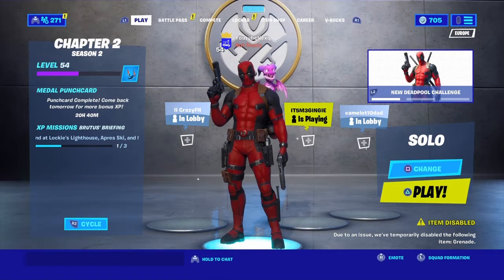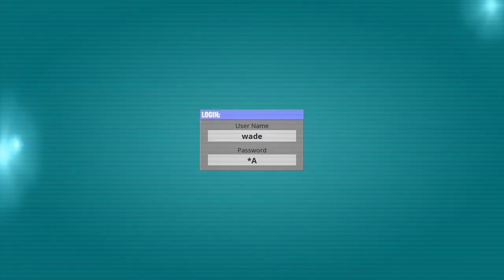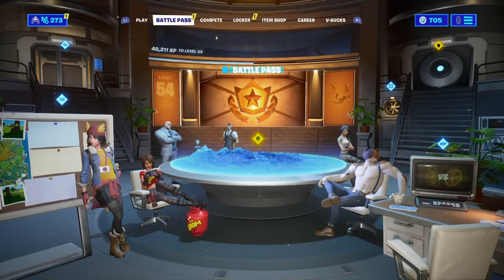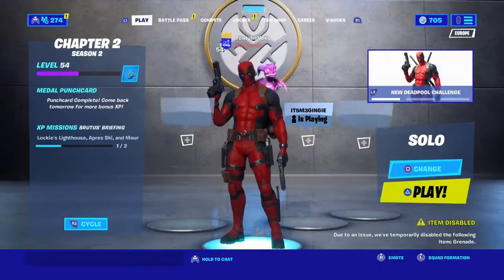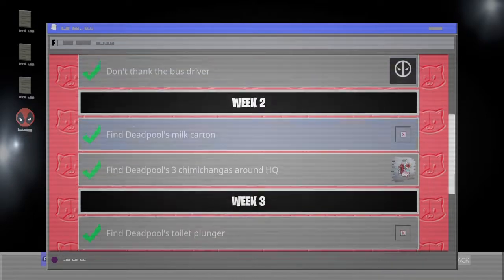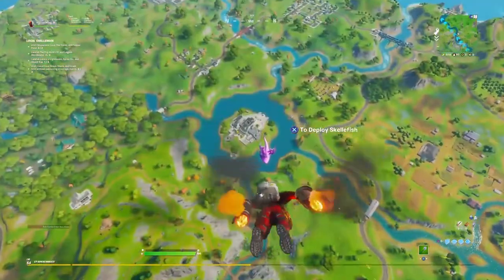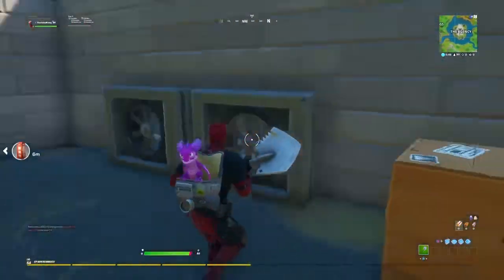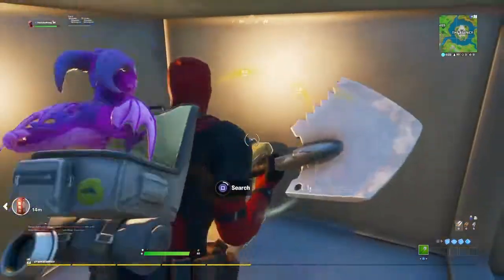How to Unlock Deadpool (All Deadpool Challenges Weeks 1-8) - Fortnite Battle Royale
HOW TO GET THE DEADPOOL SKIN IN FORTNITE (ALL NEW CHALLENGES!)

DONT CLICK THIS! SECRET

ANY PROBLEMS COMMENT!

PEACEEEEE

In this video I show how to get the new deadpool skin early in deadpool week 7 challenges in Fortnite Battle Royale. This video shows you how to unlock the deadpool skin early week 7 and works in 2020 on the PS4, Xbox One, PC, Nintendo Switch & Mobile Devices iOS + Android for Chapter 2 Season 2.